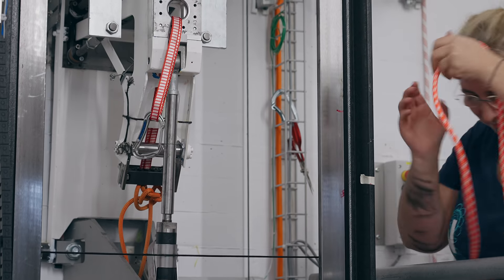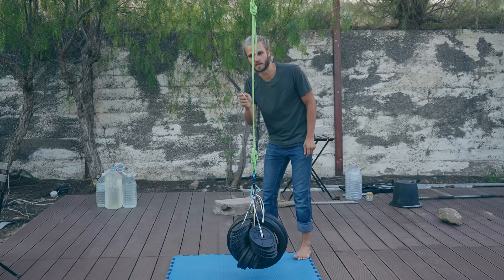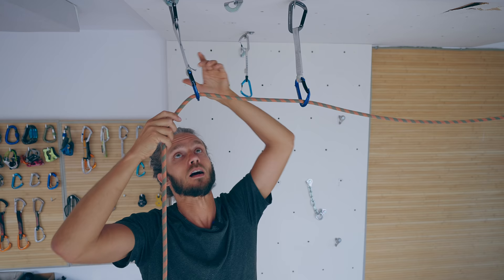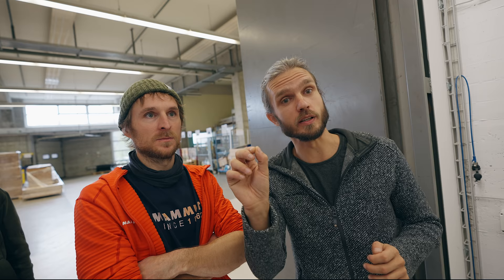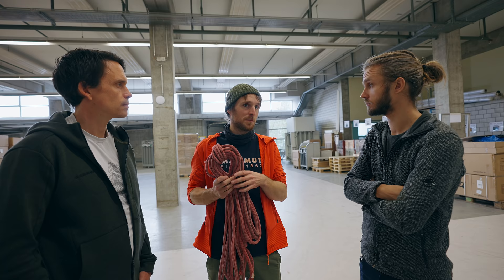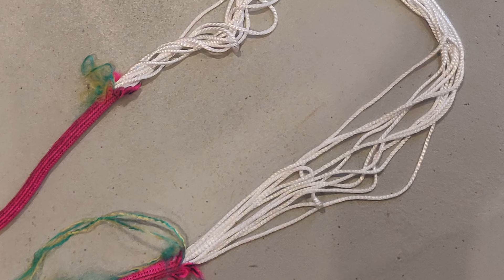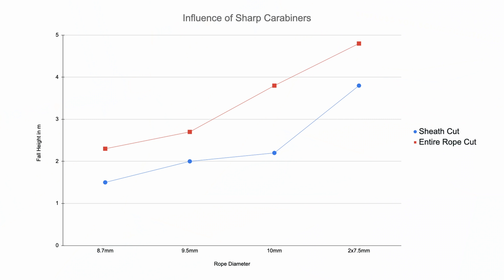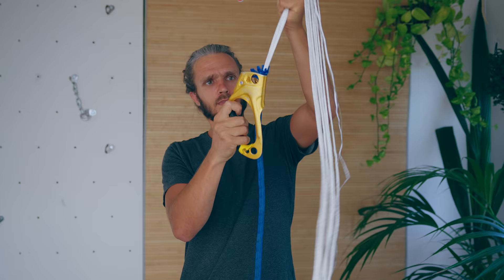Cut Resistance of Climbing Ropes Analysed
Sharp Carabiners and or Rock formations poses a bigger danger to Climbers than many might think.
Although complete Rope snaps are very very rare, but unfortunately it happens and it's important to take care of our equipment - so it could take care of us.
And also be aware of surrounding nature to avoid falling, swinging or lowering over Sharp Rock Formations.

This is part two of me nerding with Rope experts from  @MAMMUT

Also Huge thanks to Hanna for coming over and helping me to film this:

Deep Thanks!
Ben